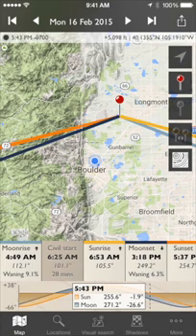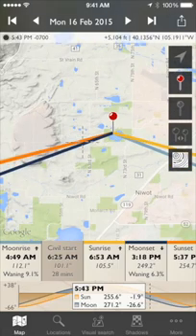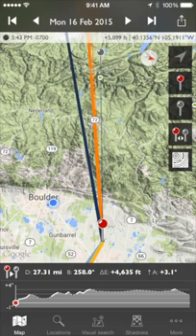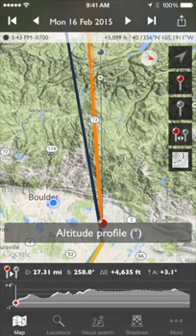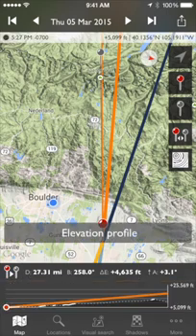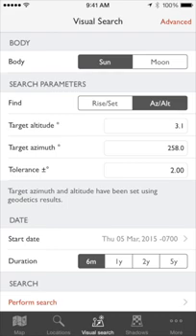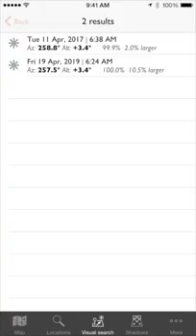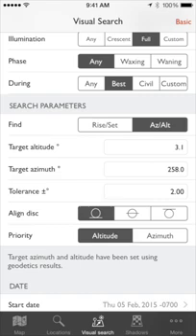TPE 3.0 for iOS Overview Part 2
Part 2 of an extended overview of the new user interface in TPE 3.0 for iOS running on an iPhone 6, with commentary:

- Moving the map pins
- Geodetics
- Visual Search